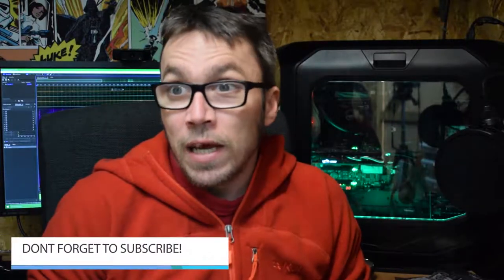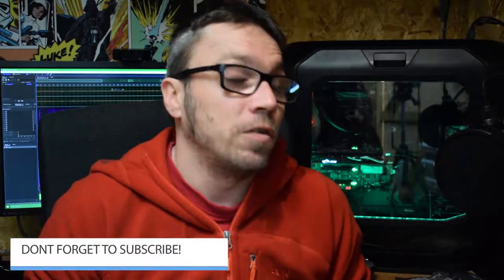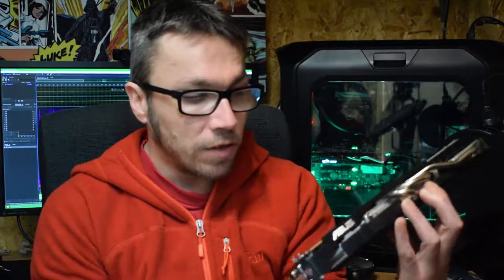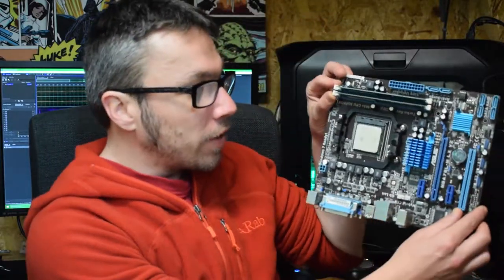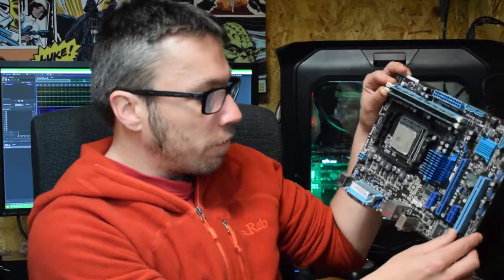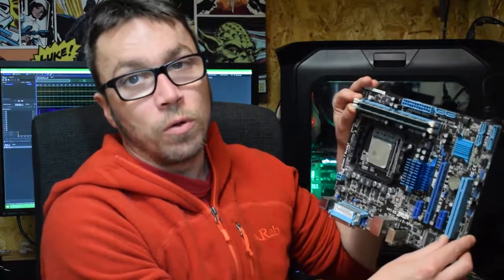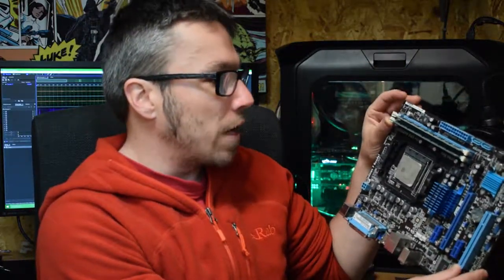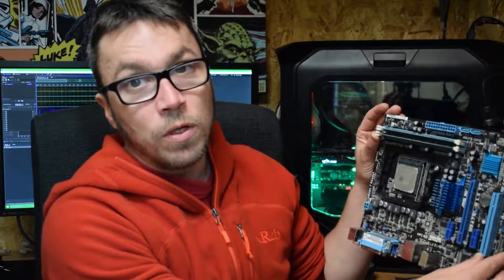Project Lanbox... Part 1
HI Guys

So i have got some old tech for free from a friend so I have decided to build a lanbox or junkbox. This will take some time but take a look at what we have to start with.

Help the channel for free please, use the below links for Amazon
Amazon UK